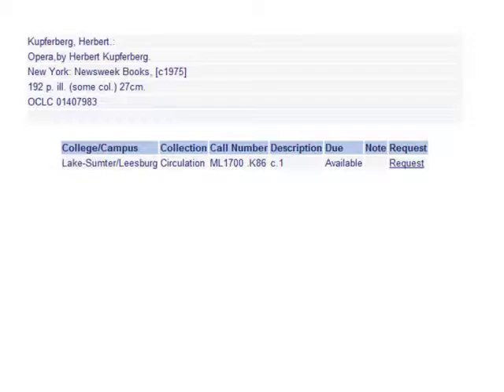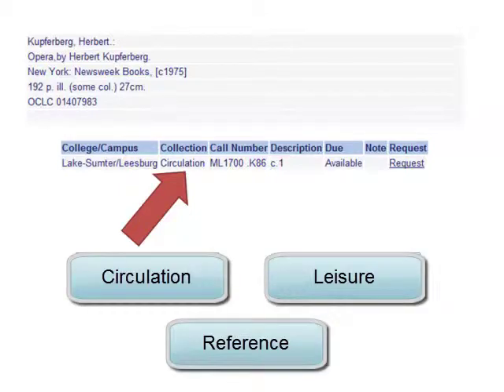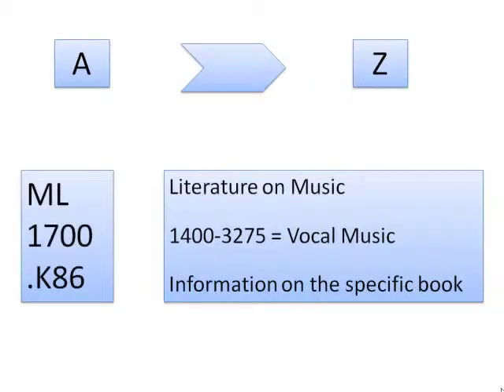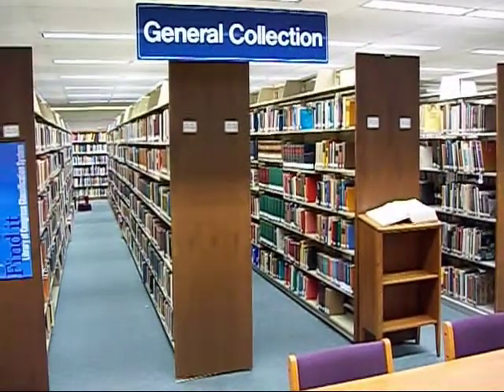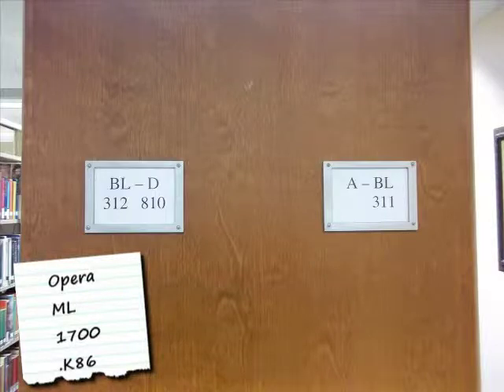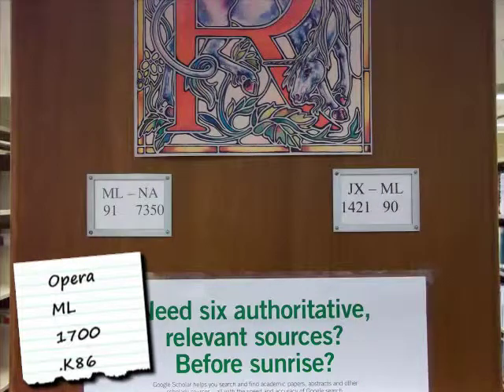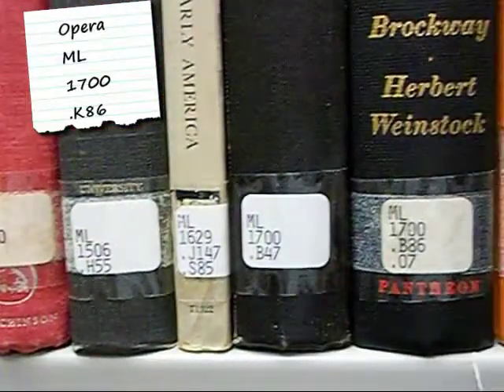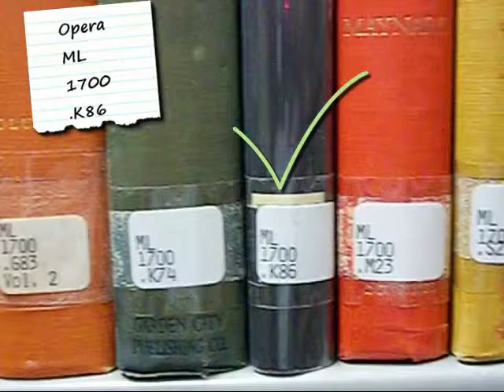Finding a Book by Call Number (Old Version)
How to find a book by using the call number